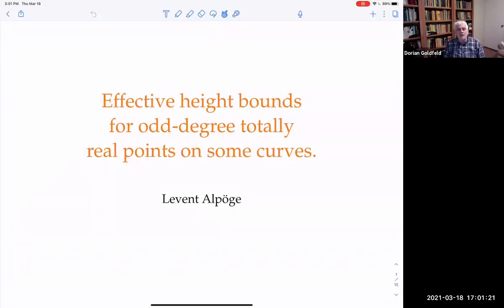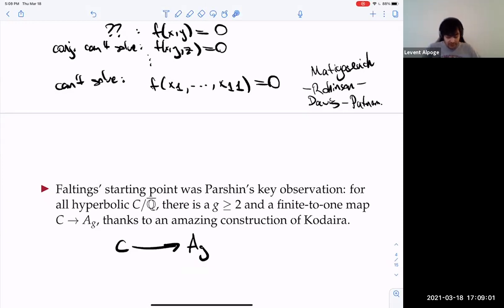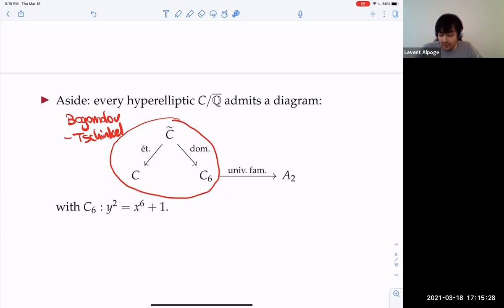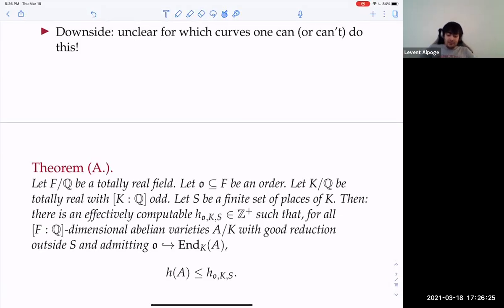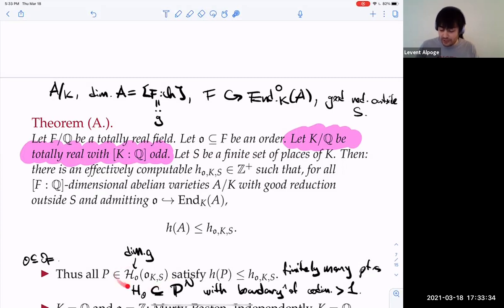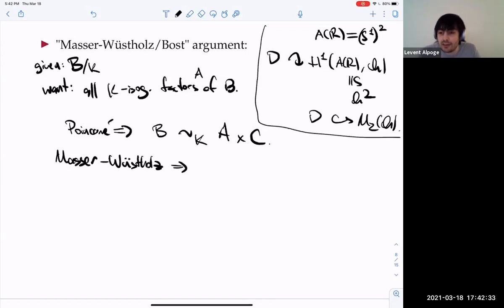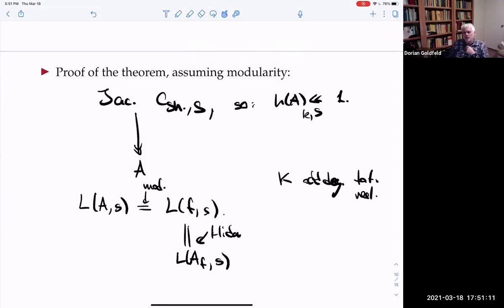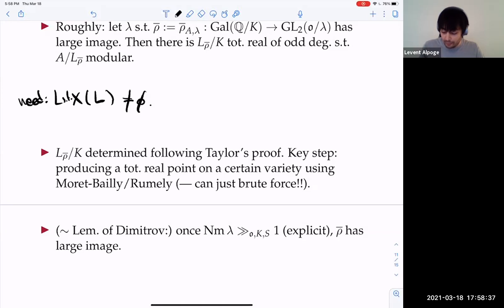Effective height bounds for odd-degree totally real points on some curves - Levent Alpoge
Joint Columbia-CUNY-NYU Number Theory Seminar

Topic: Effective height bounds for odd-degree totally real points on some curves
Speaker: Levent Alpoge
Date: March 18, 2021